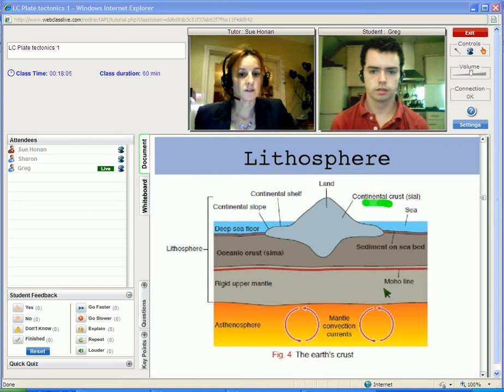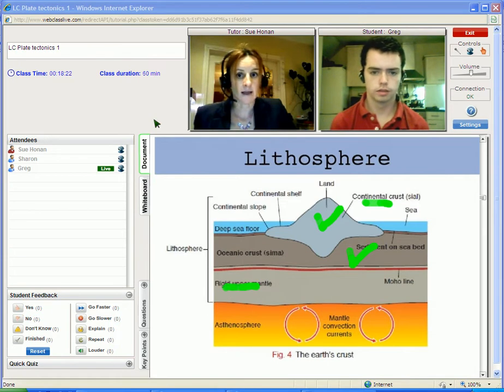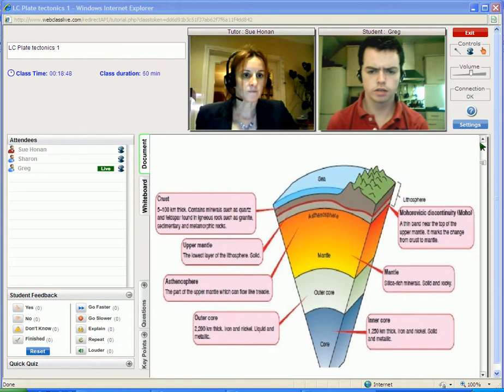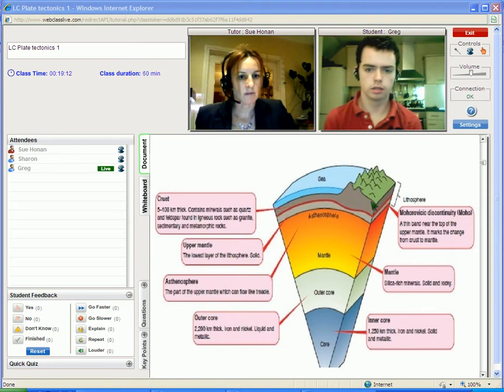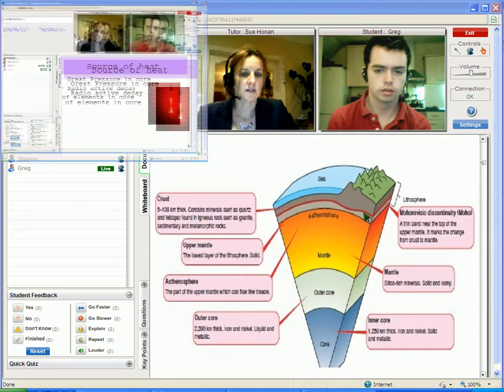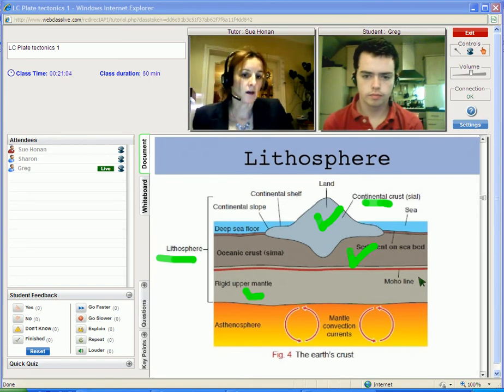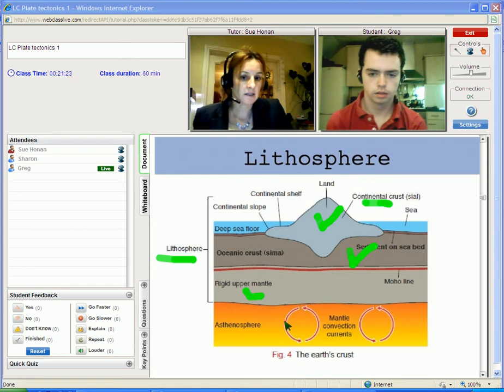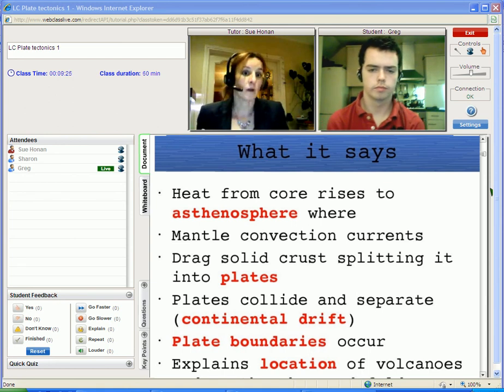ExamVillage Sample Lesson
ExamVillage allows students to recive live online tuition from qualified tutorseither one to one or as part of a group. Students have access to tutors anywhere in their country and abroad. Tutors can teach students online live from their own home or office. Tutors can also prepare Study Packs which students can purchase at any time.